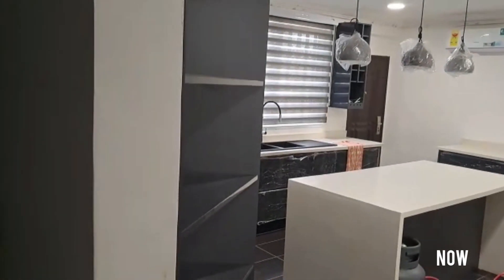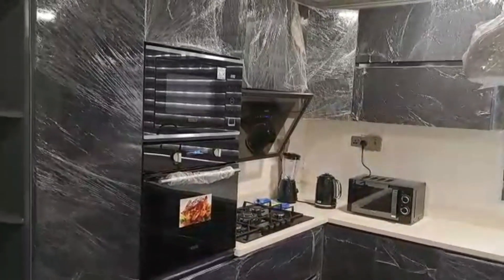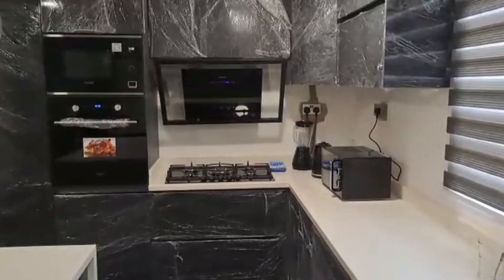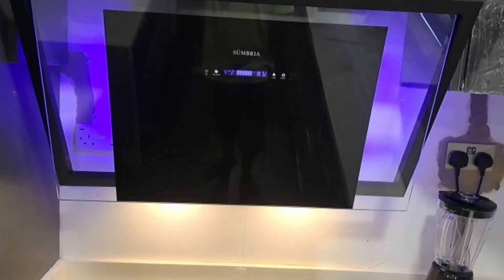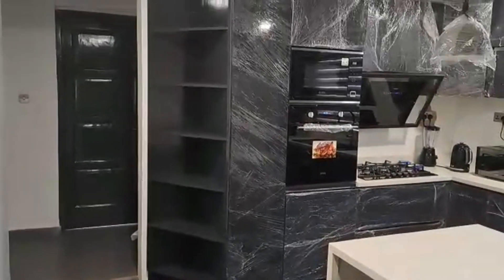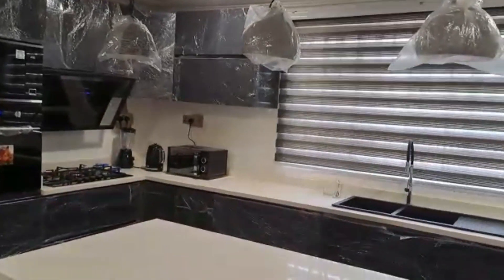Cost Of My Kitchen | The Video Many Of You Have Been Waiting For! Building in Ghana 🇬🇭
Hey guys, I am finally sharing the cost of my kitchen with you which is now 75% complete. Just a bit of touch up to do now to get it fully completed

In all your endeavours remember to trust God... Have Patience and believe for it!